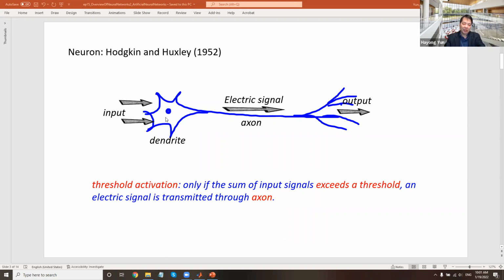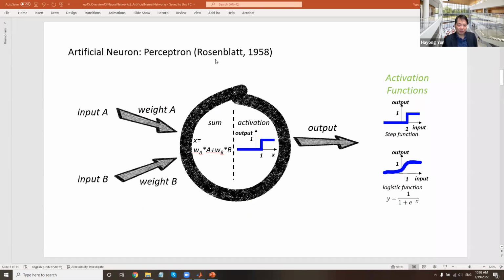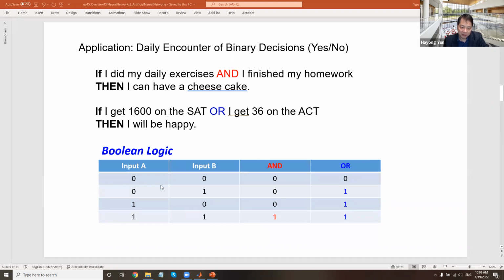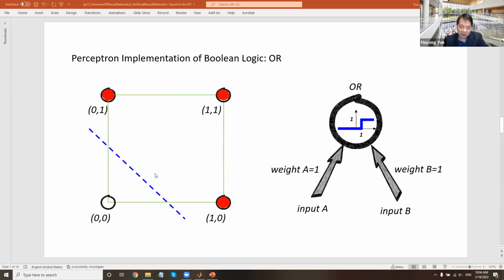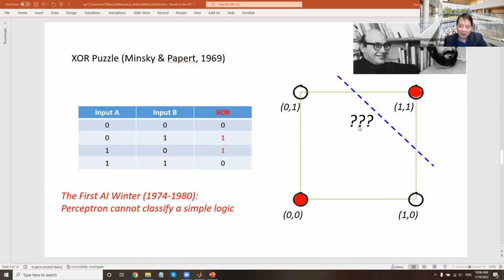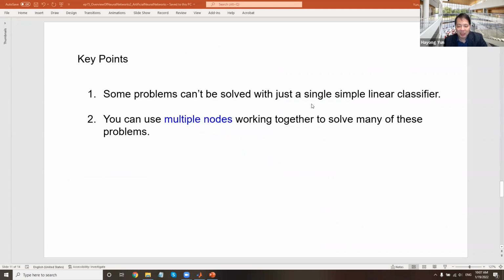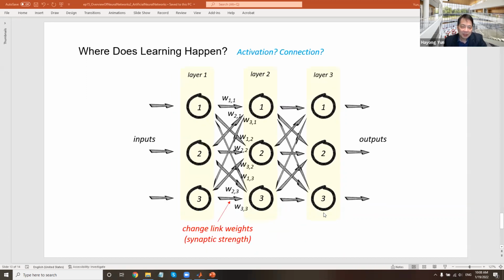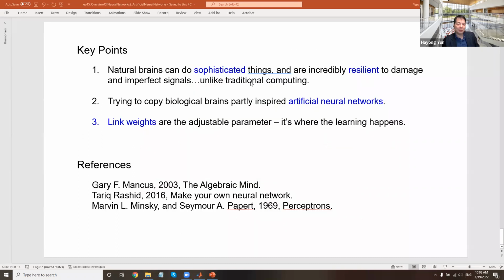Episode 15. Overview Of Neural Networks 2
Overview Of Neural Networks (2): Artificial Neural Networks